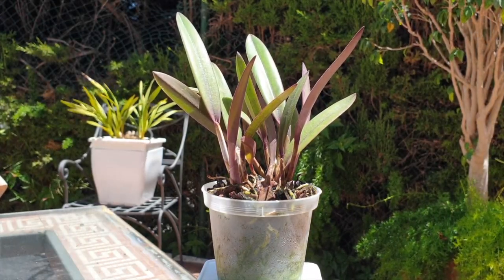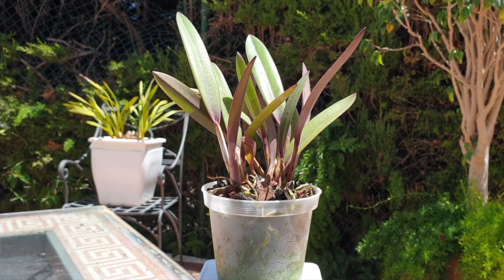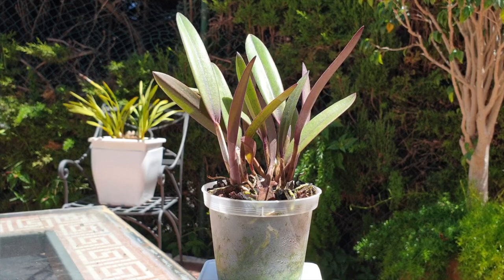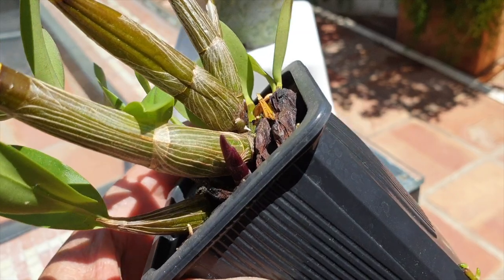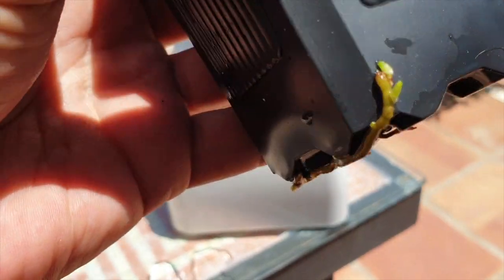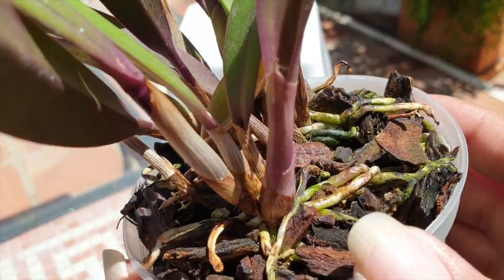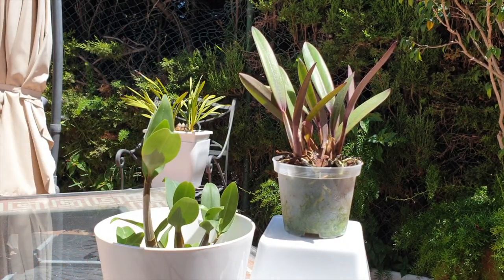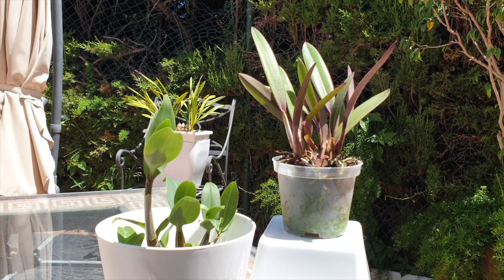WHEN TO REPOT ORCHIDS | How long do I have to WAIT TO REPOT a new orchid & why?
Repotting new orchids guide! How can one know that repotting a newly arrived orchid into a collection, is the right time? What if there are no new roots growing for months on end? What if I do not have a controlled environment that can extend my growing season throughout the winter to encourage new roots or repot while new roots grow mid winter? How long do I have to wait to repot a new orchid and why? Inorganic and organic media makes no difference when asking these questions!
My environment:
Mediterranean climate, hot summers / mild winters
45% - 85% humidity, with regular airflow
Orchid growing supplies:
               Seramis, Akadama
Water: Reverse Osmosis
Insecticidal Soap
General PPM: 300 Summer, or in active growth
                          150 Winter, RO Water and KelpMax only